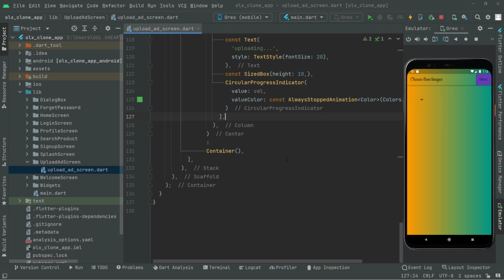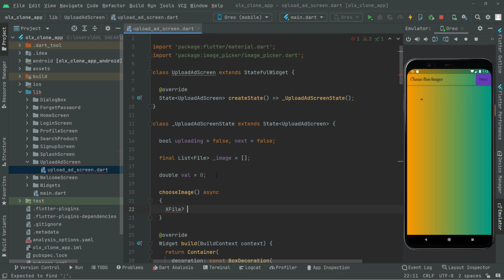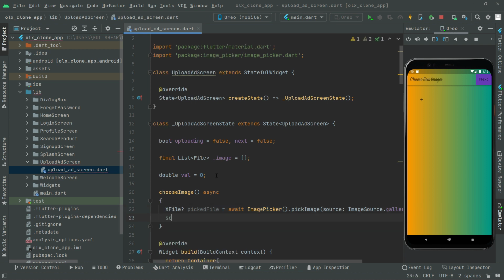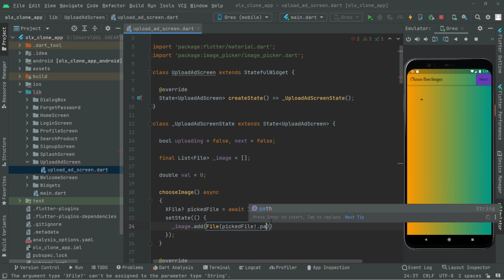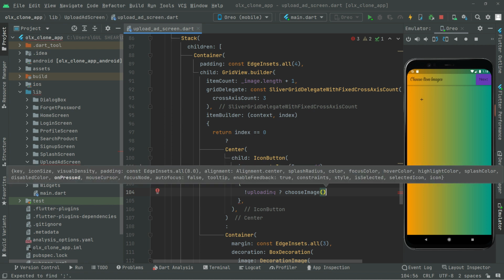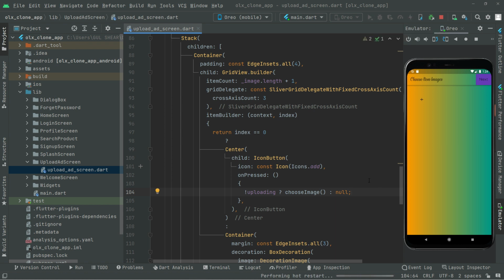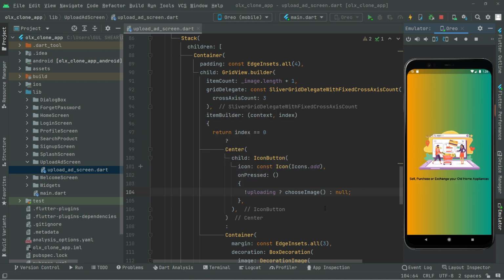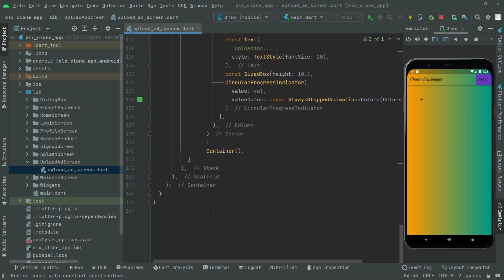Pick Image from Gallery Flutter Tutorial for Beginners | Build iOS and Android OLX Clone App